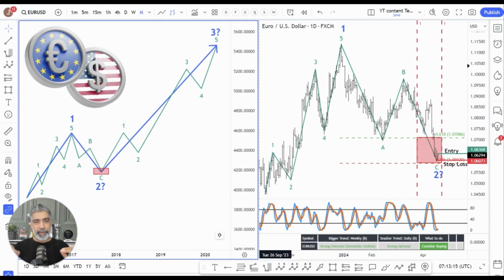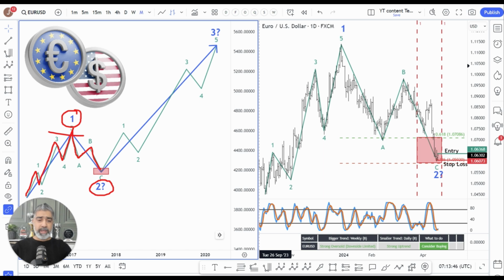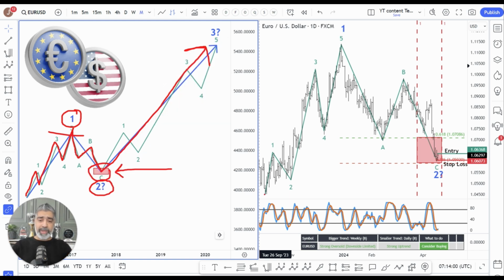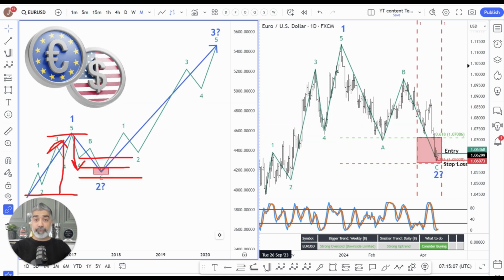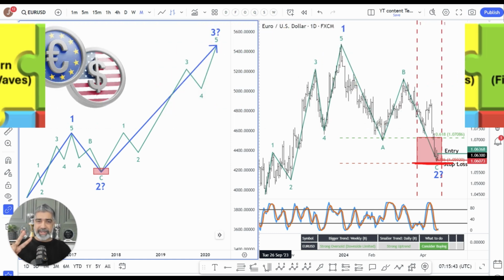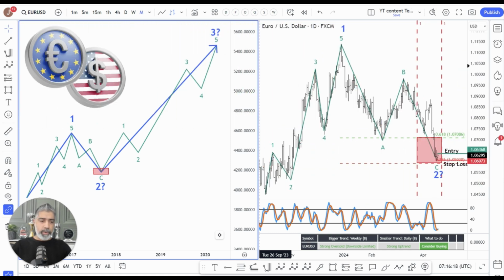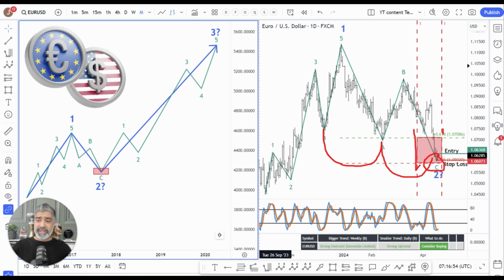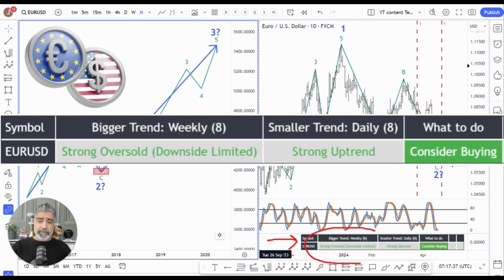EUR USD Masterclass Maximizing Your Profits Using Elliott Waves (WOW)!